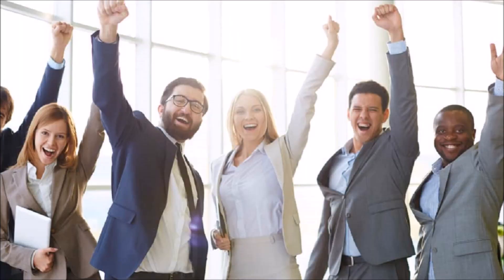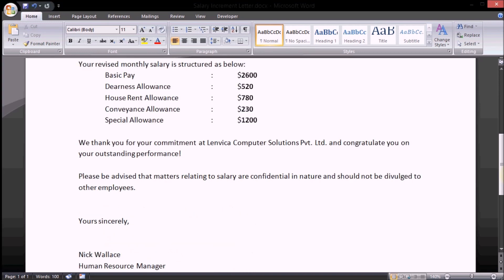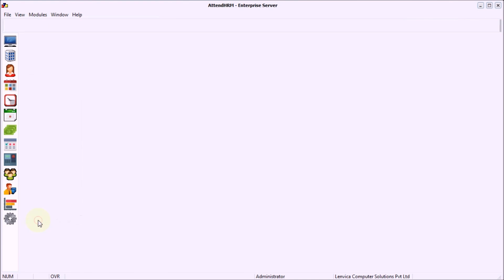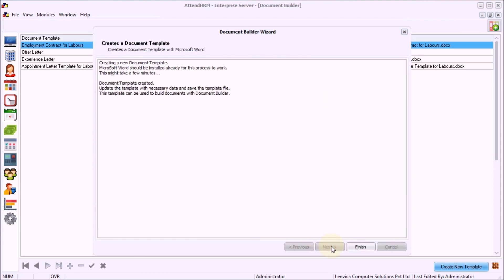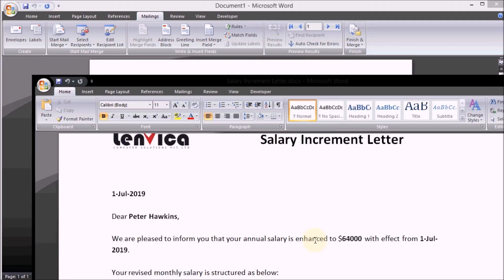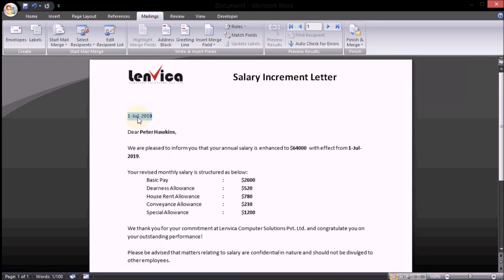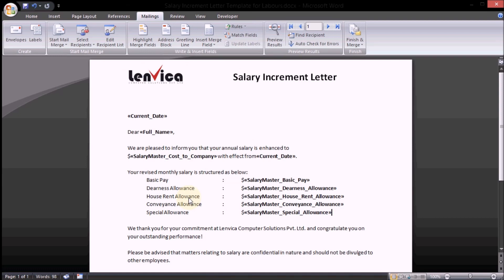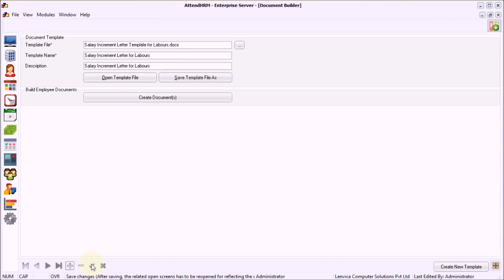How to create Salary Increment Letter Template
Document Builder is the fast and easy way to make Employee Documents! Document Builder allows you to create your own templates for your documents. This video describes how you can create Document Templates for 'Salary Increment Letter'!